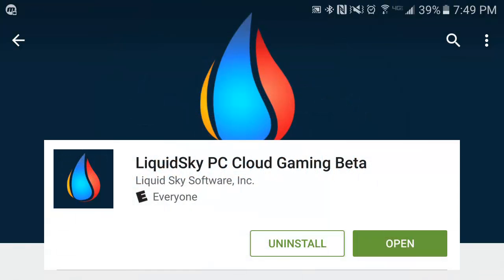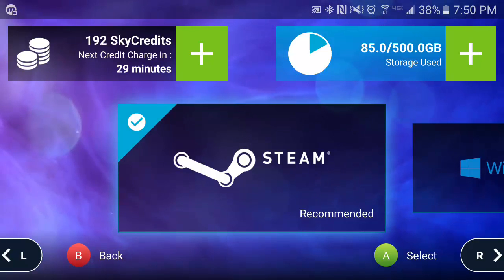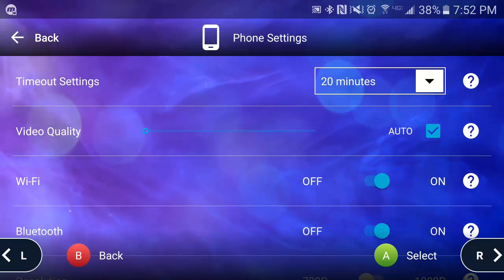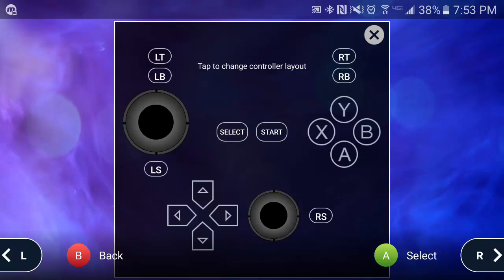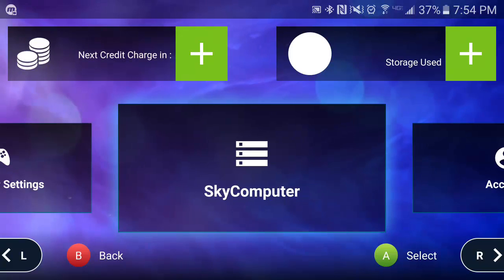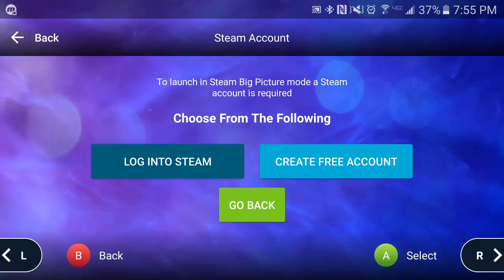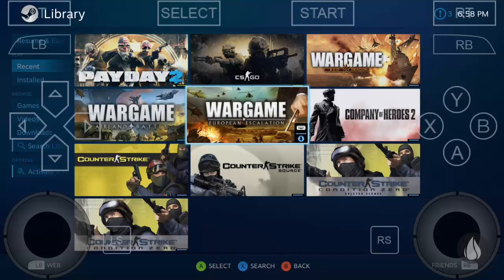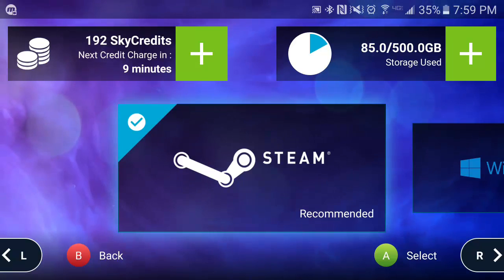How to Use the LiquidSky Android App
This is a brief tutorial on how to use our latest Android app for LiquidSky. We provide a high performance gaming PC on your Android device with a full Windows desktop to play and install any game you like. You can even launch directly into Steam Big Picture mode.